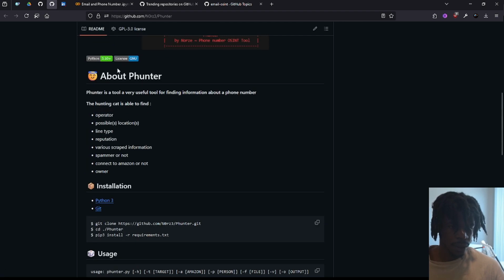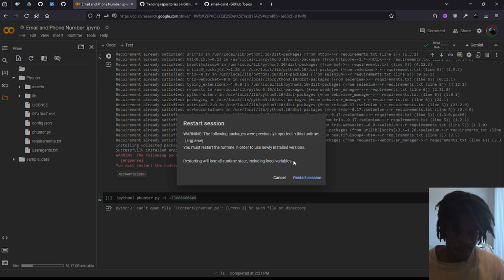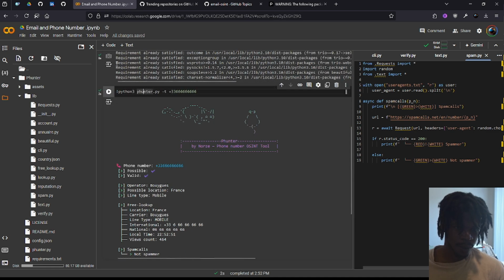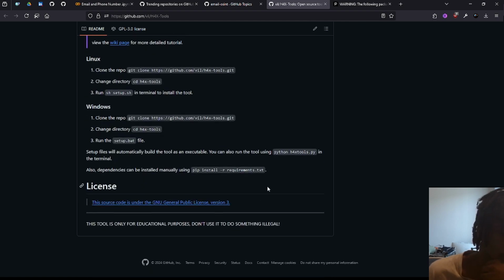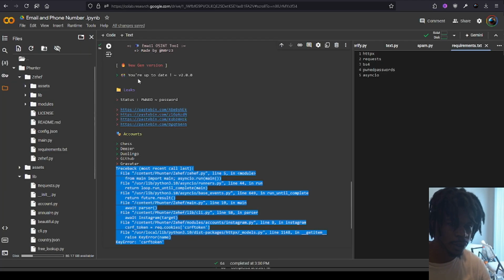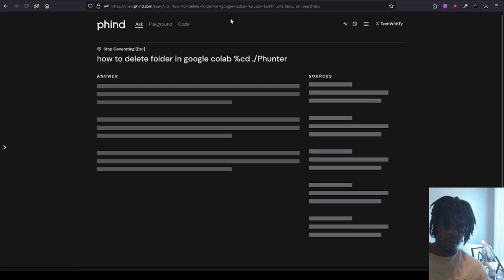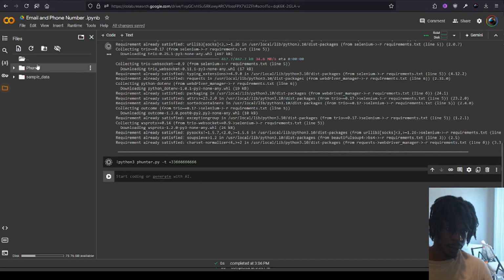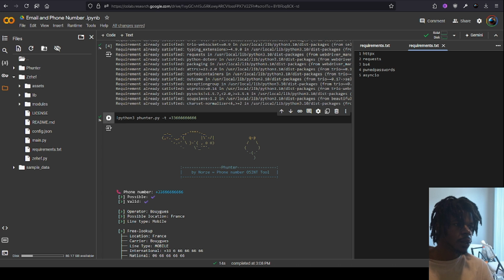Python Tutorial: Implementing Open Source Libraries in Google Colab | Workable Project Link Included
Learn how to efficiently implement various libraries in your Colab projects, enhancing your coding skills and productivity.